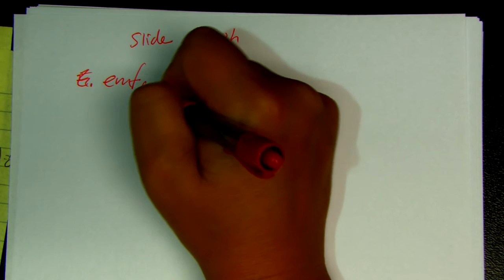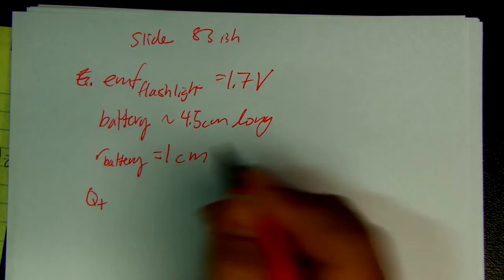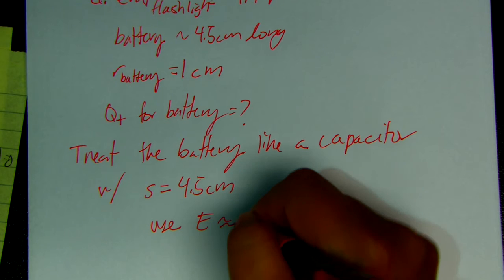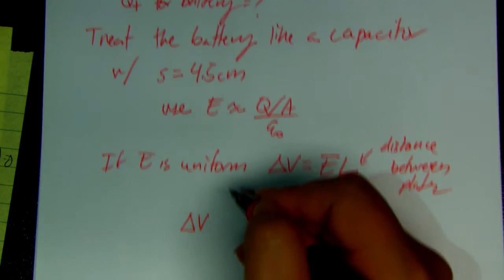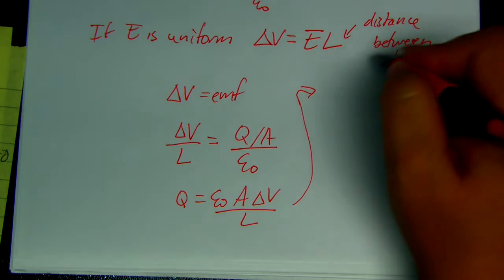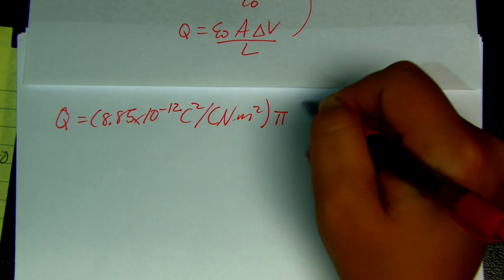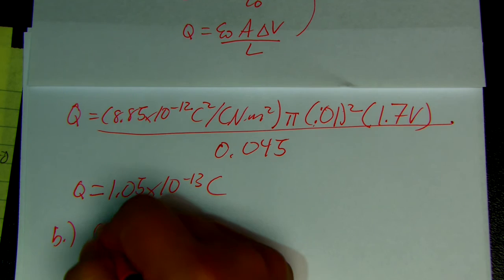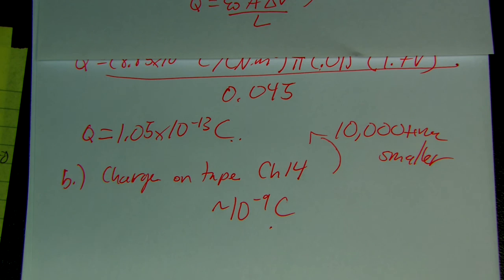NWC Physics 2: Chapter 18 Slide 83 Example Solution